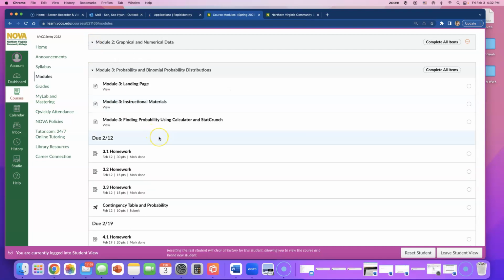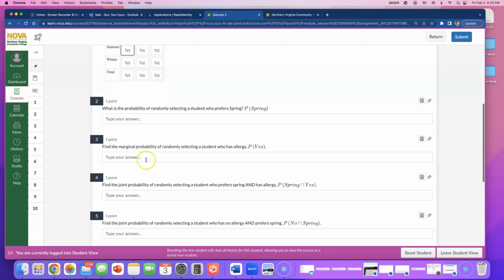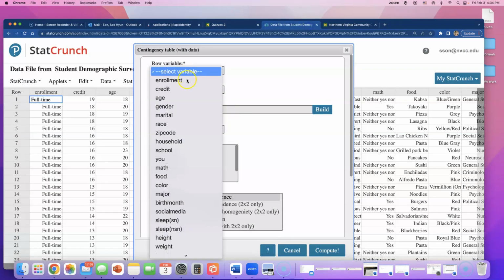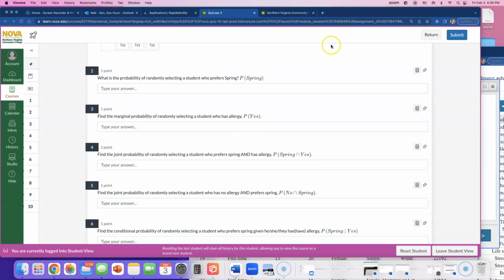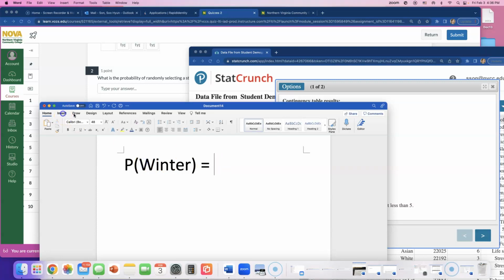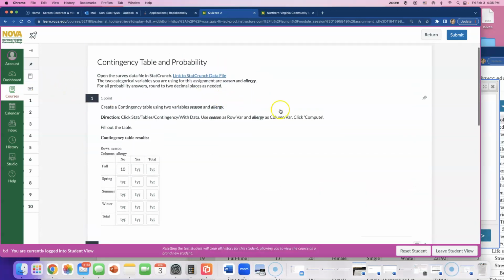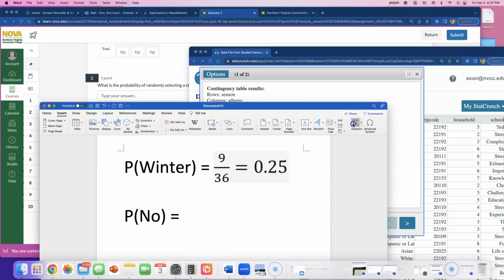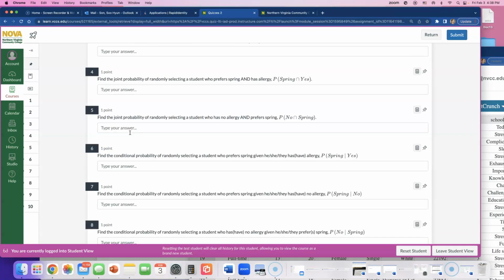MTH 245 Statistics Contingency Table and Probability Questions 1 - 3